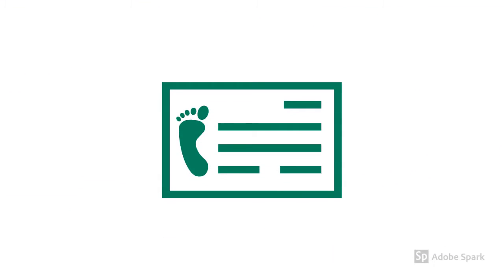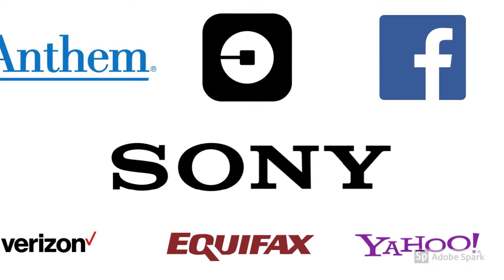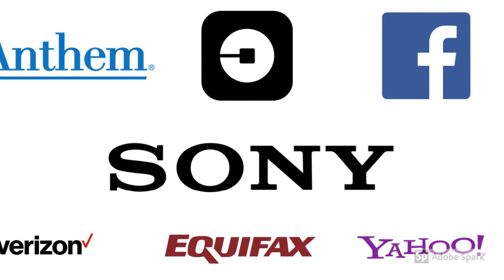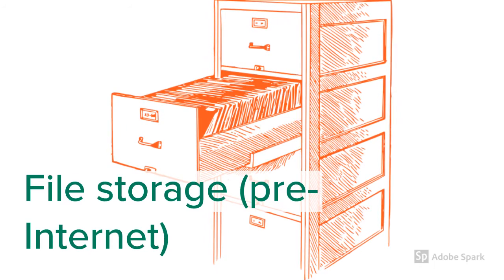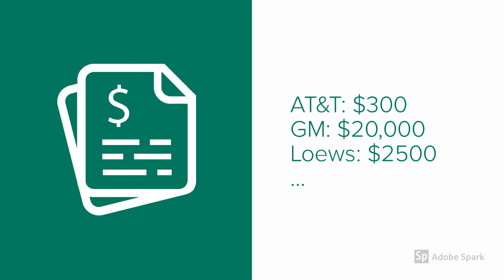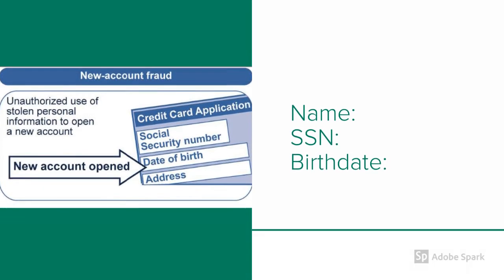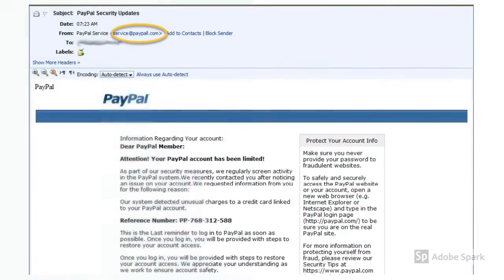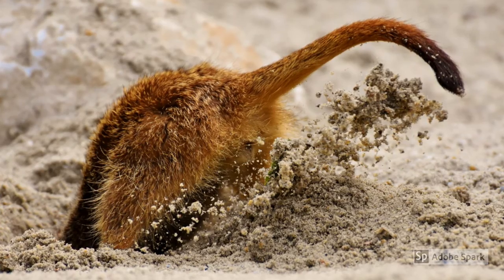Online Privacy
Project for "Humanizing Online Teaching & Learning" course offered by the Online Network of Educators: